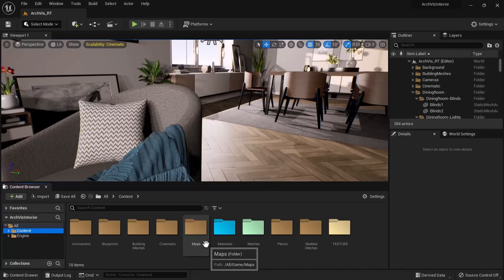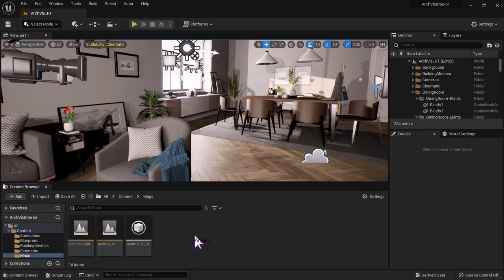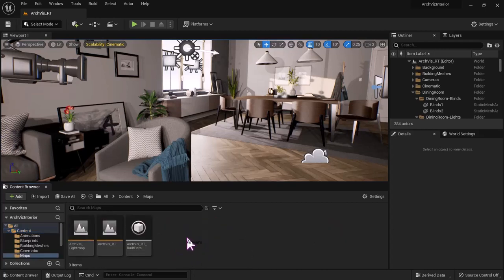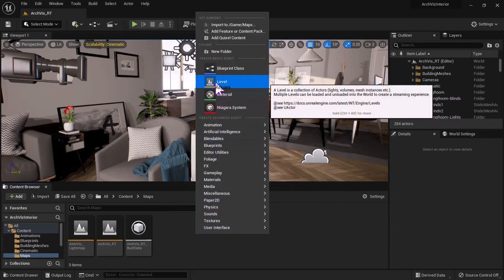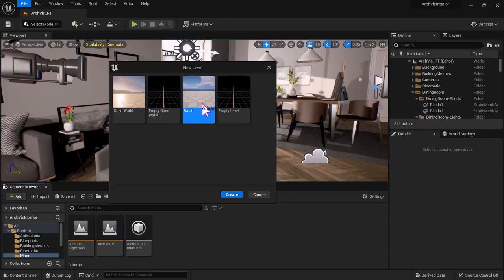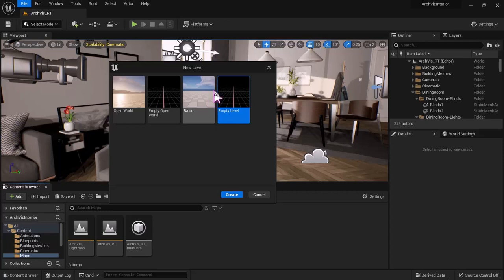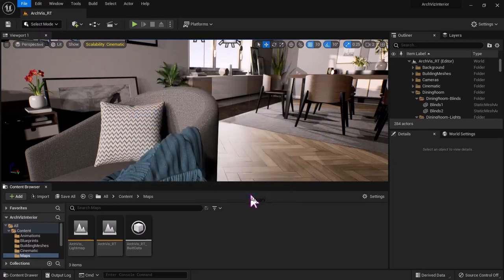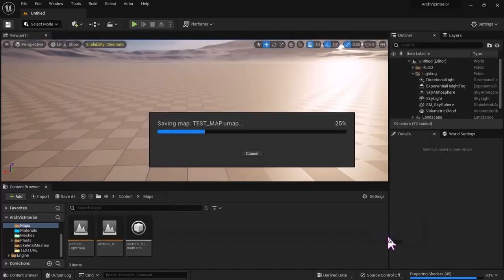Unreal Engine For Architects Masterclass - Session 19